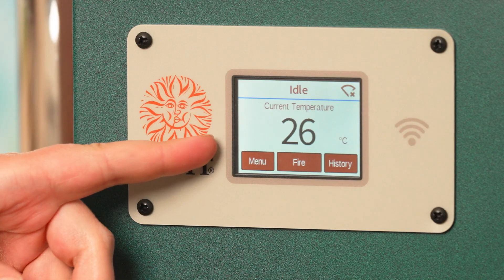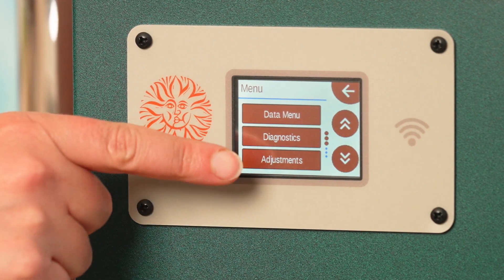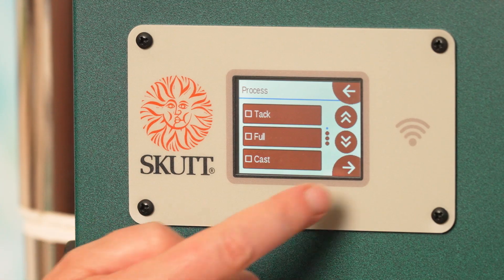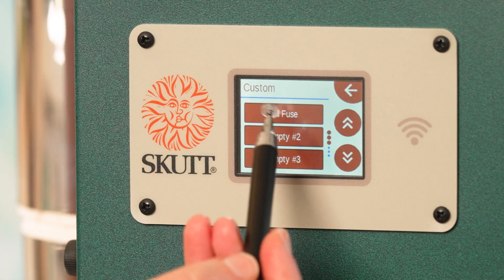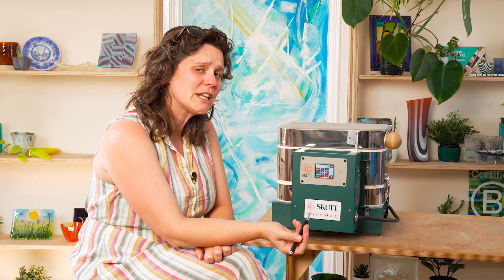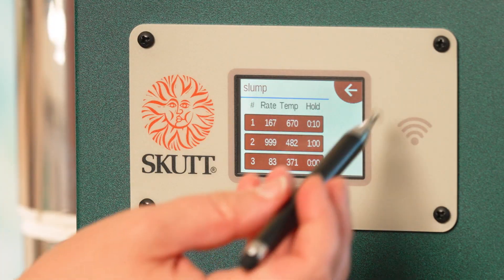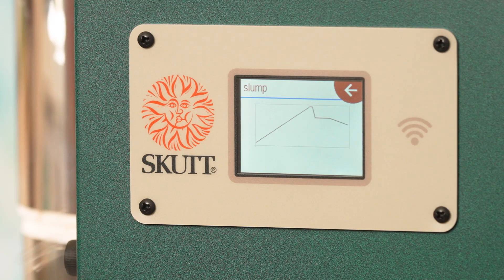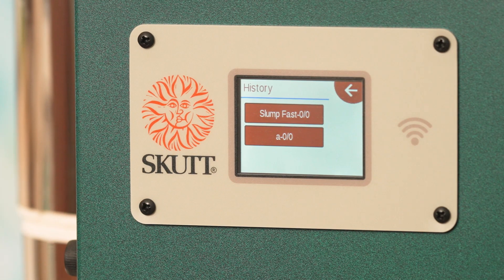HOW TO: Programming a Skutt Mini Touchscreen Controller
In this video Megan demonstrates how to program the Skutt Mini Touchscreen programmer. This is the programmer which comes as standard with the Skutt Firebox 8, Firebox 14 and HotStart Pro kilns.